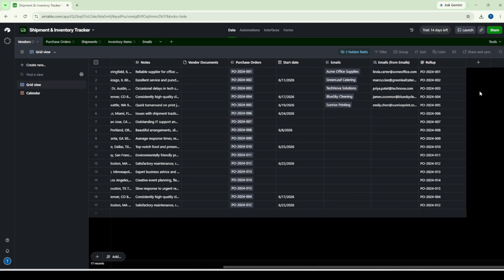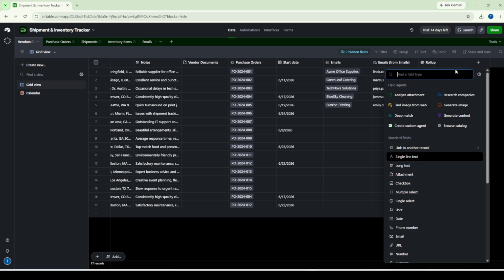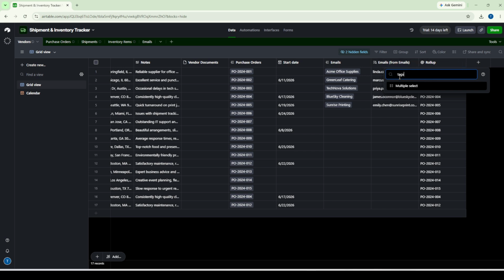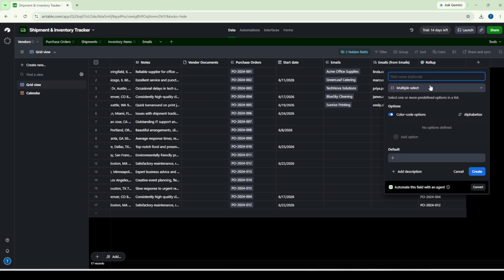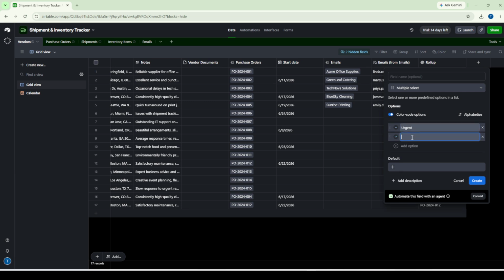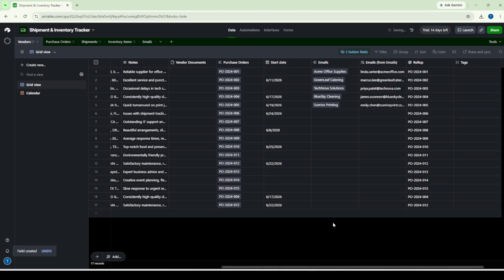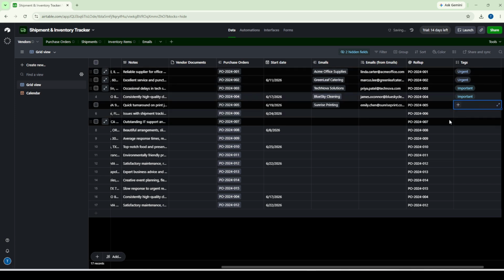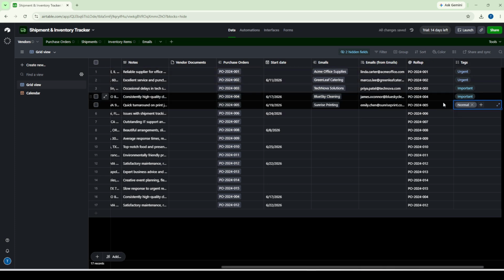Create Tags in Airtable [Quick Start]